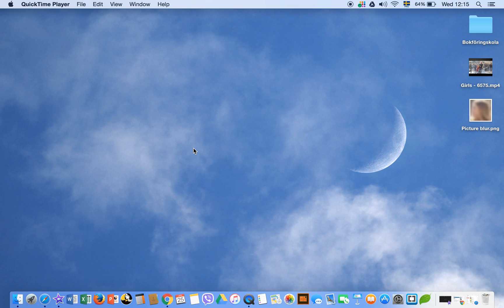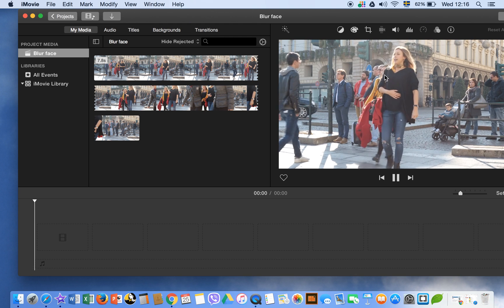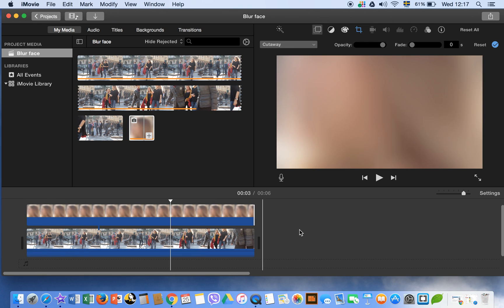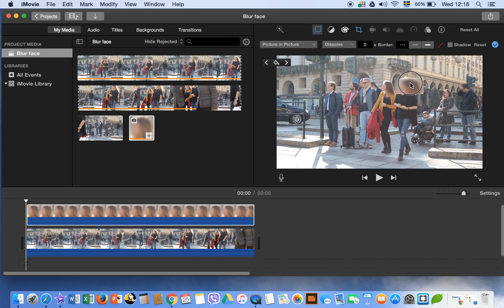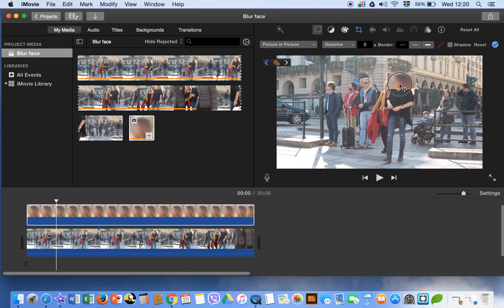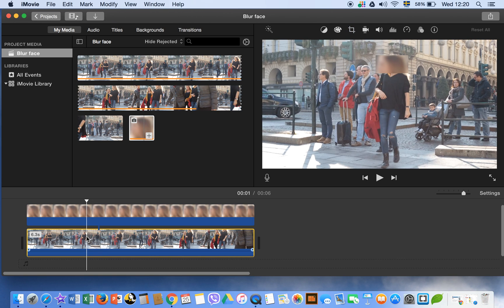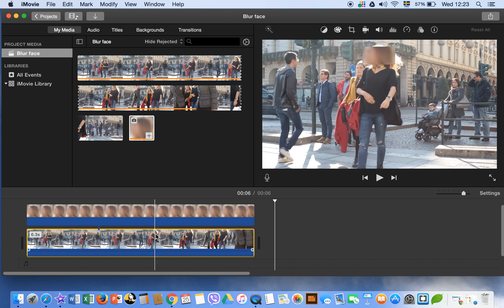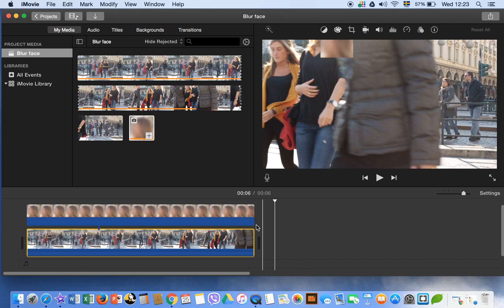How to blur faces on imovie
In this video tutorial i will show you how to blur face in iMovie 2016.
How to blur a photo in pixlr:
Blur a photo in Pixlr
Cover a face in iMovie2016: